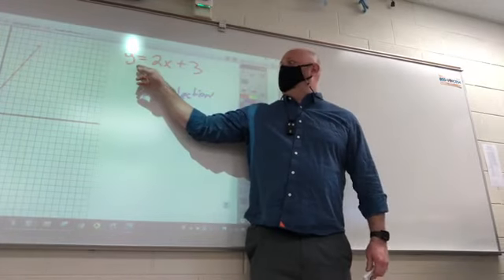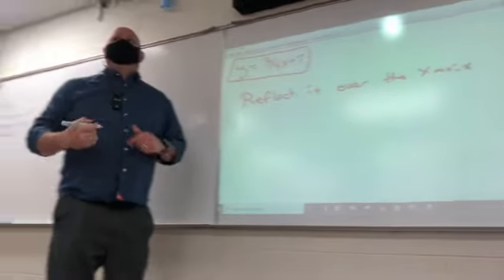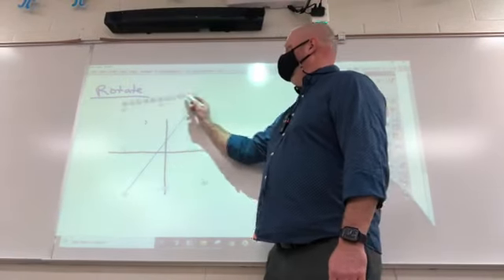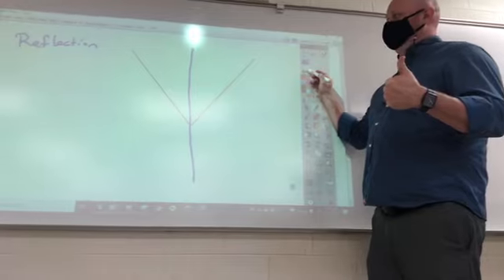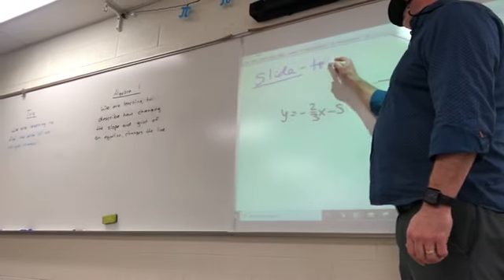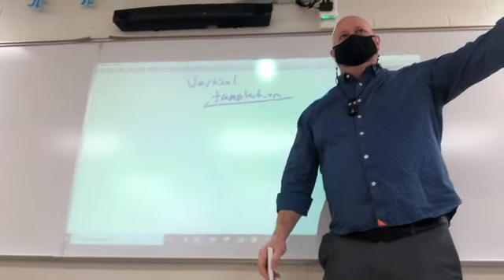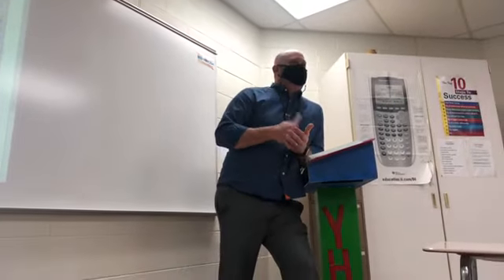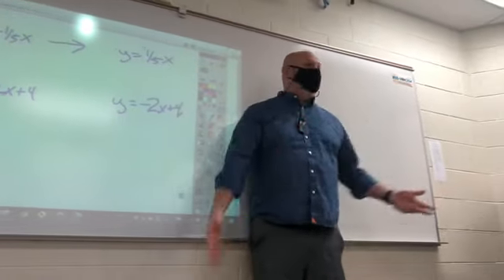Algebra 1 - Lesson 5.9 - Translations/Rotations/Reflections